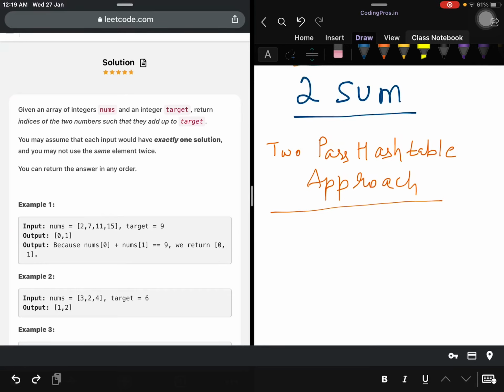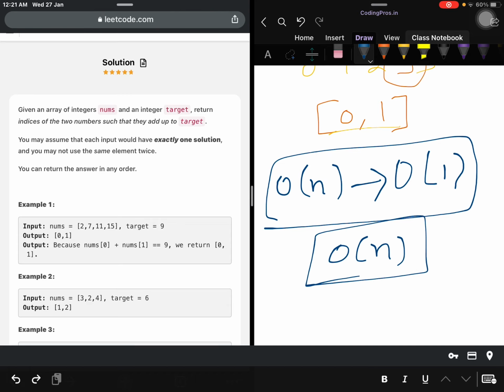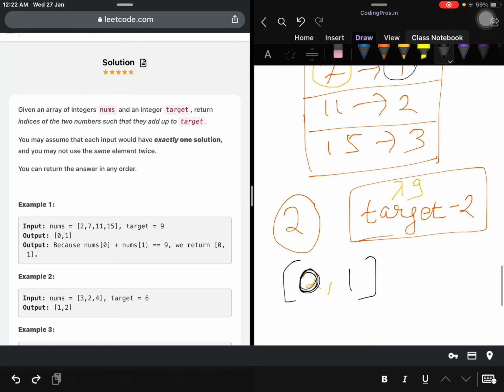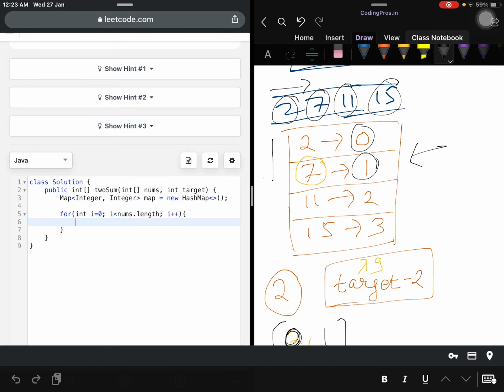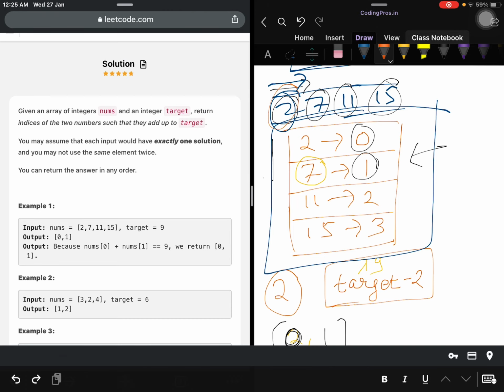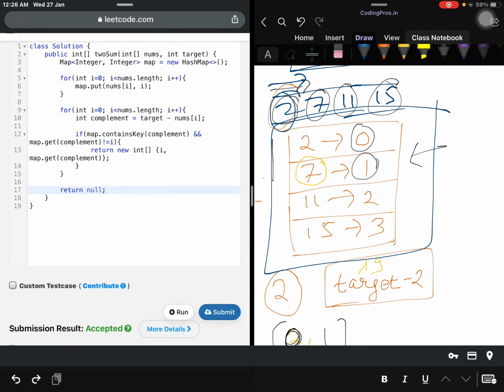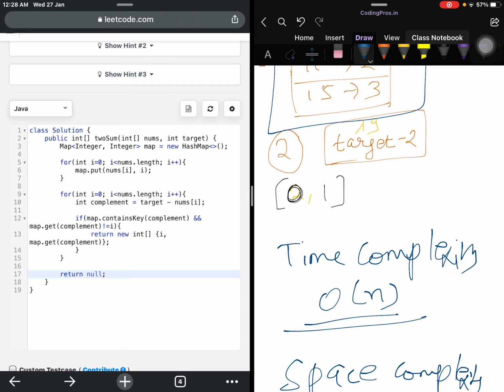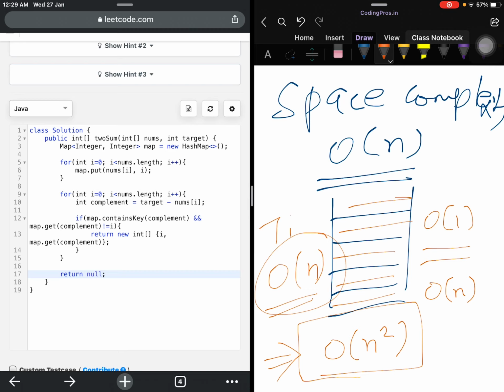2Sum Problem - HashTable Approach [Leetcode]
The two sum problem was asked in companies like Amazon, Google, Facebook and all the major companies.